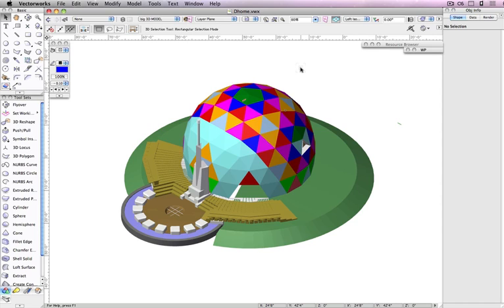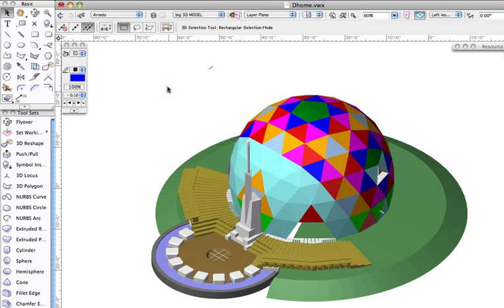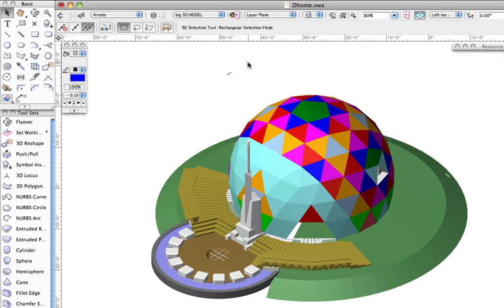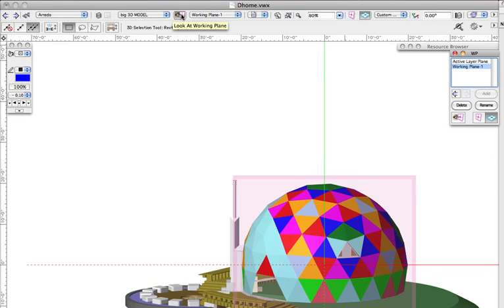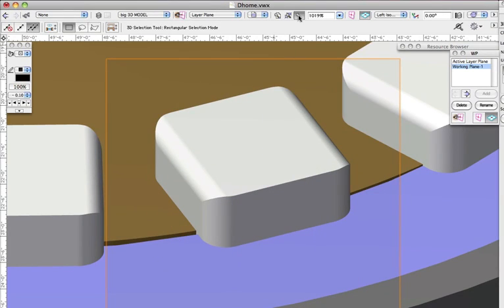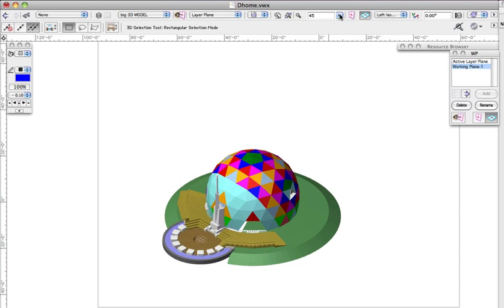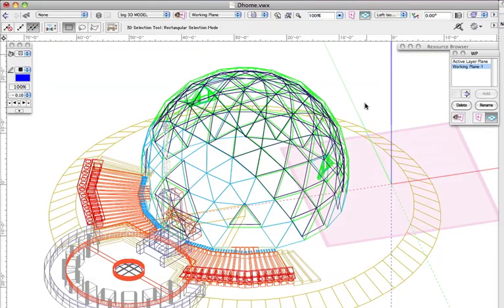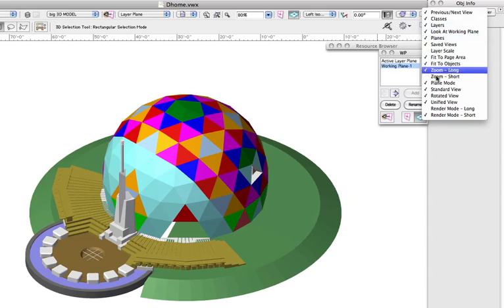View Bar In-Depth